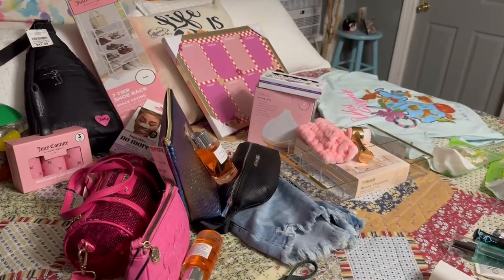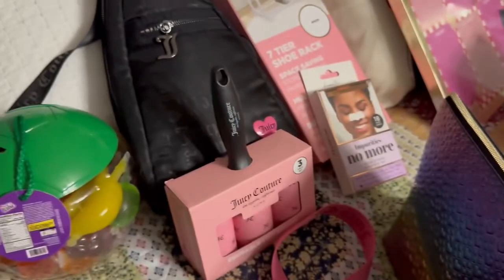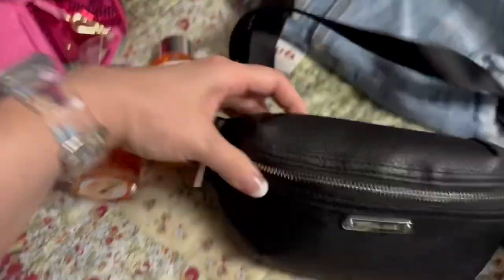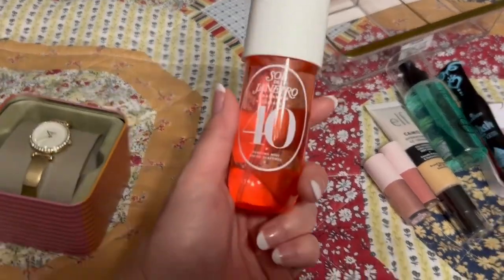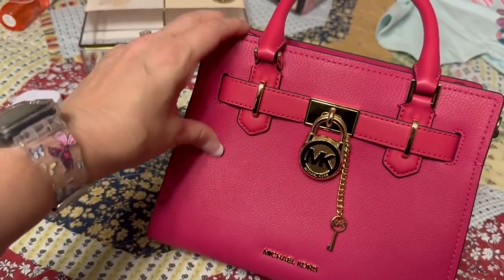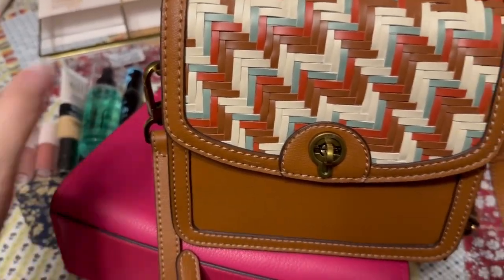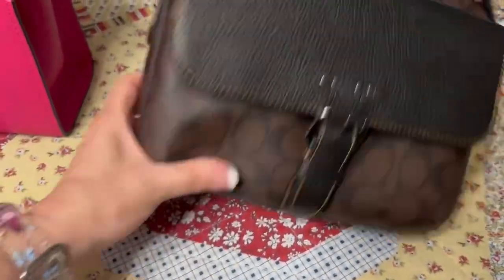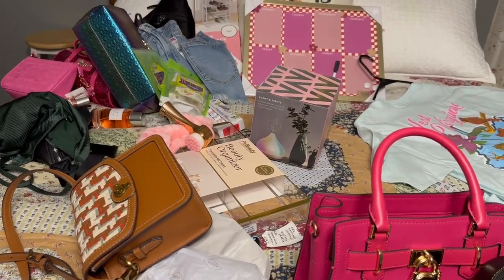Columbus shopping haul !